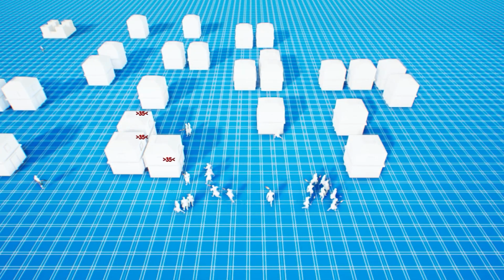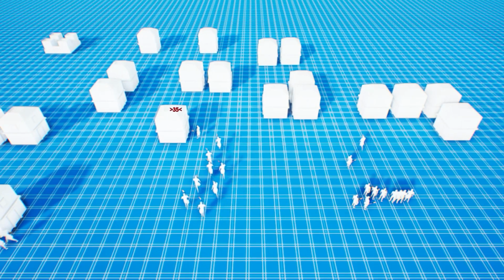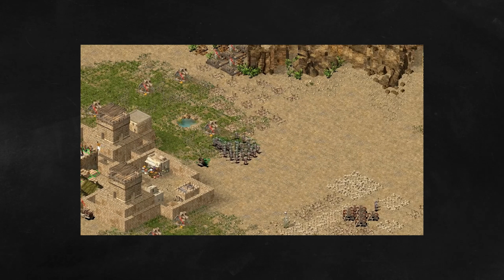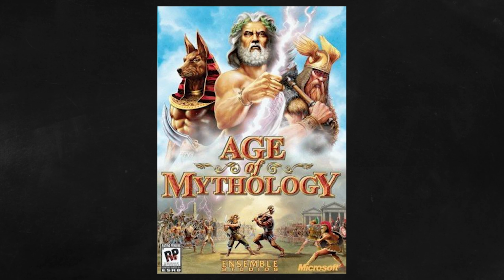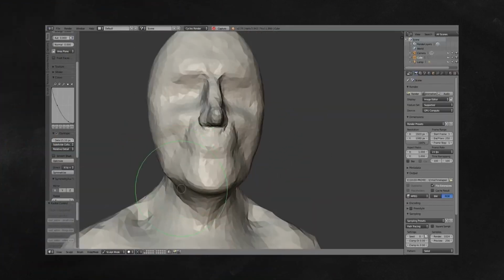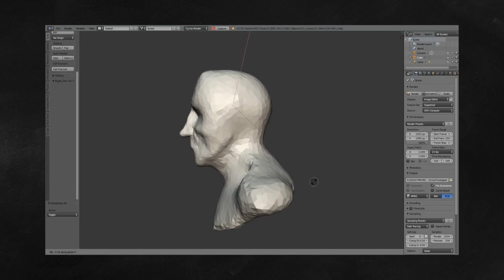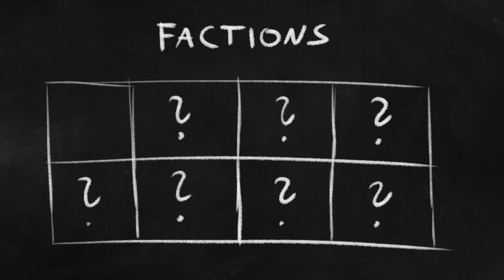Making a RTS Game in Unreal Engine 4 - Devlog #01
Kratoria is the new game. This is the first devlog.